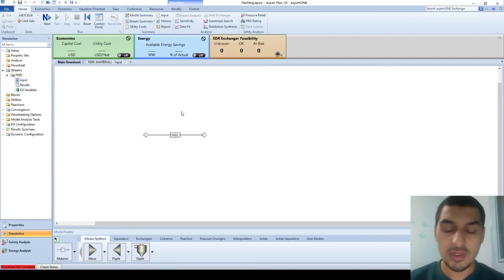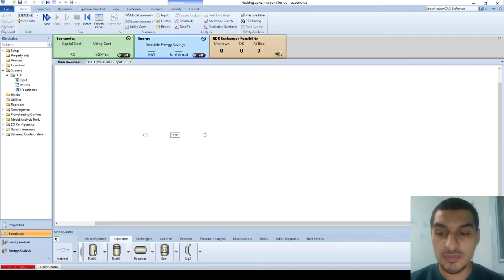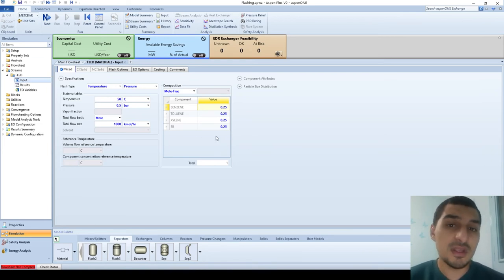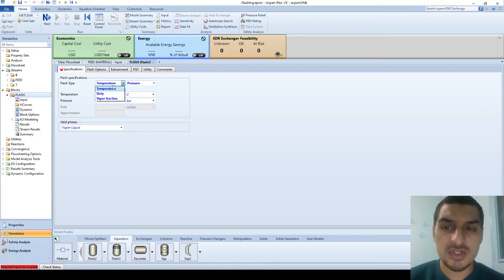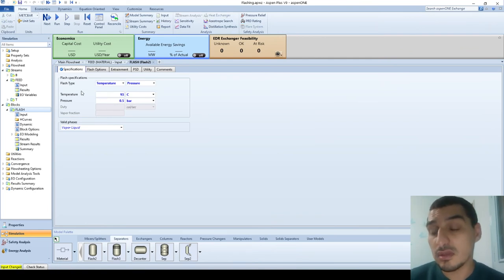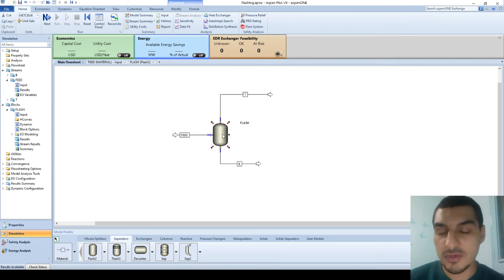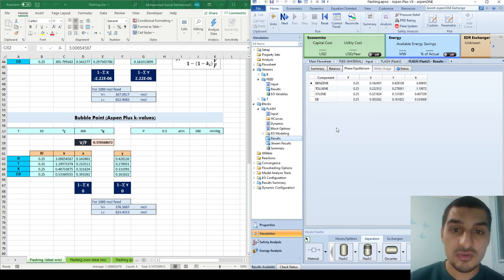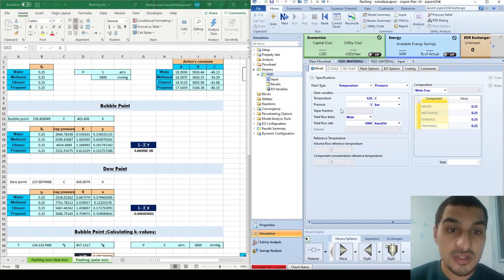Aspen Plus in English | Part 2 | 05 | Flash separation (Aspen plus vs manual calculations)